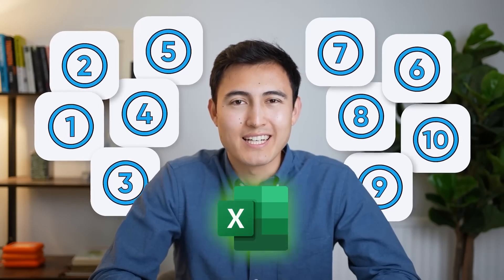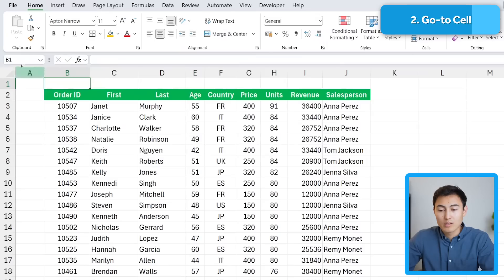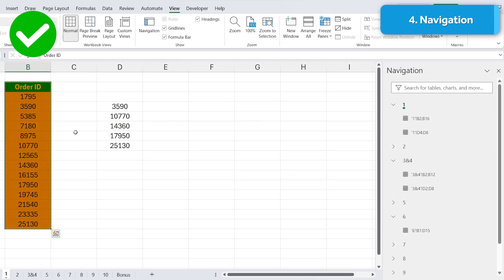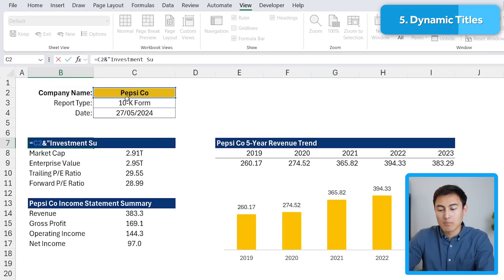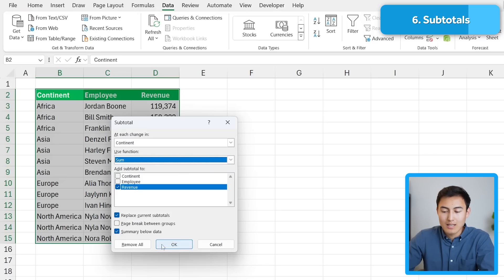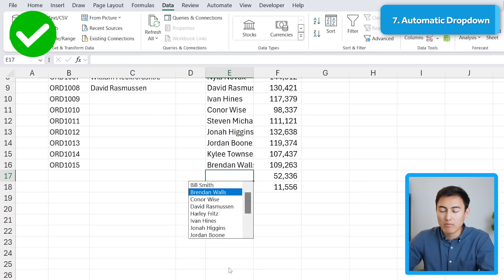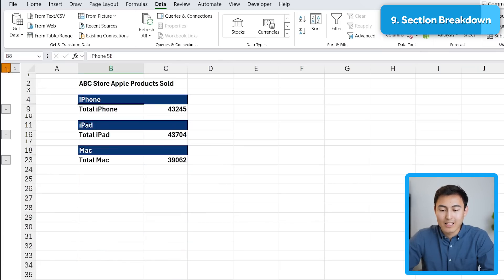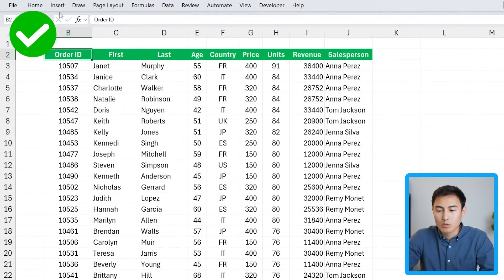10 Hidden Time Saving Hacks in Excel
10 quick and easy time saving hacks in Excel that you literally start using today!

In this video we'll go over 10 Excel shortcuts you should know. These are going to be game-changers for your Excel productivity. First, we have the clipboard, to copy and paste multiple values, then we have the go to cell (go to special) so you can navigate to any cell easily. Third, we have the pattern fill to customize the fill down. Fourth, we have the navigation bar to move across different sheets. Fifth are dynamic titles so they updated automatically. Sixth are totals and subtotals for tables, followed by creating automatic dropdowns. Then we have descriptive statistics, section breakdowns (auto outline in Excel) and custom lists so you don't have to remember a full list of values every time. Finally, we'll have a bonus Excel feature.

Chapters:
0:00​ -​ 1.Clipboard
1:17​ - 2.Go to Cell
2:07​ - 3.Pattern Fill
3:08​ - 4.Navigation
4:59​ - 5.Dynamic Titles
6:19​ - 6.Subtotals
8:13​ - 7.Automatic Dropdown
9:02​ - 8.Descriptive Stats
10:28​ - 9.Section Breakdown
11:17​ - 10.Custom Lists
12:42​ -  Bonus